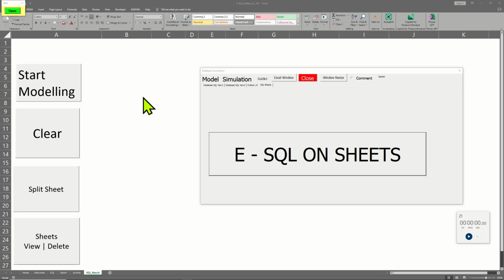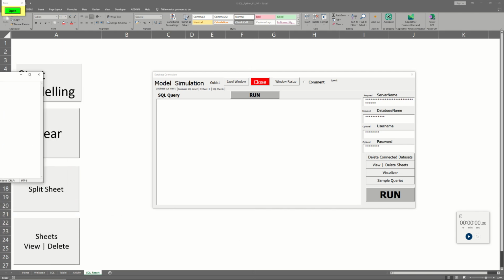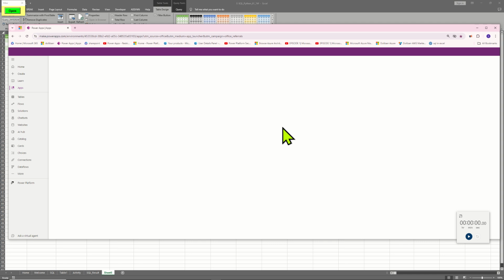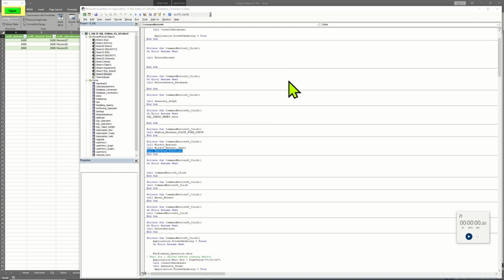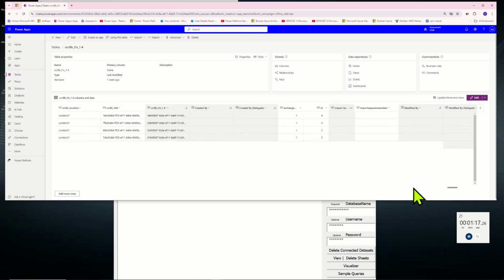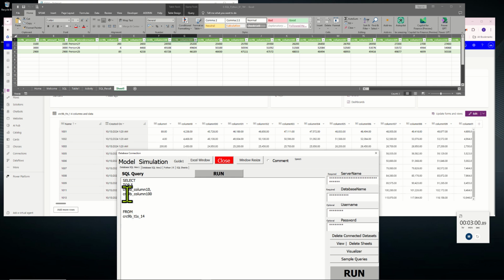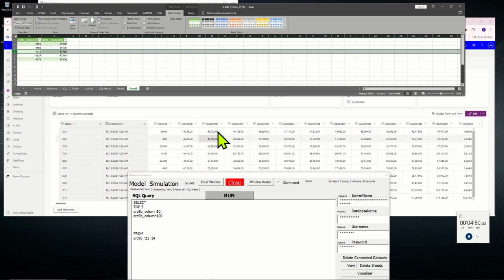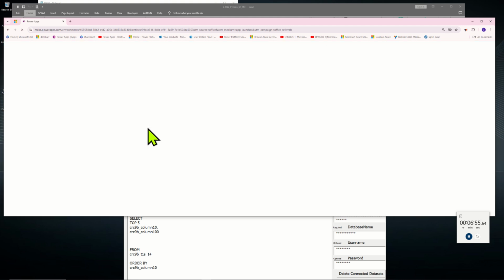E Intelligence Walk Through SQL ON DATAVERSE 10 | Use SQL to report on all MS Dynamics 365 Data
Project Aim

E_Intelegence_Walk_Through_1

Constrain:
1. Zero Excel formula knowledge
2. SQL IN MS Excel
3. Python in MS Excel
4. R in MS Excel
5. SQL ON Microsoft DATAVERSER